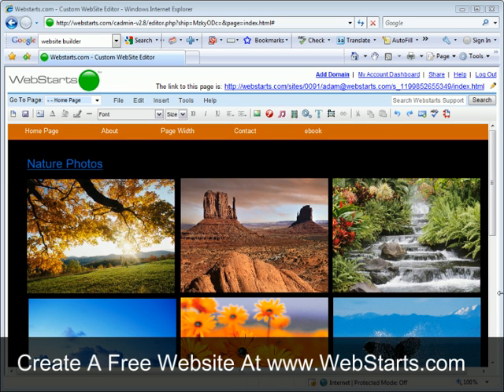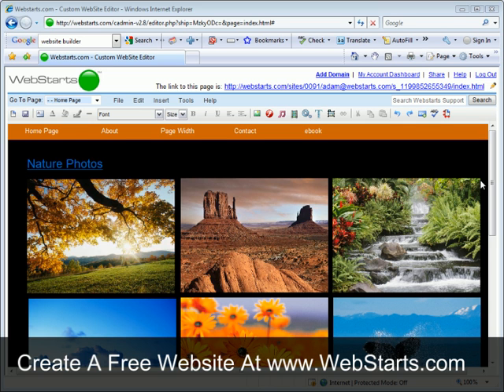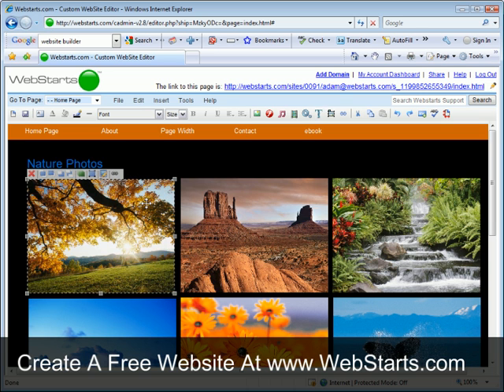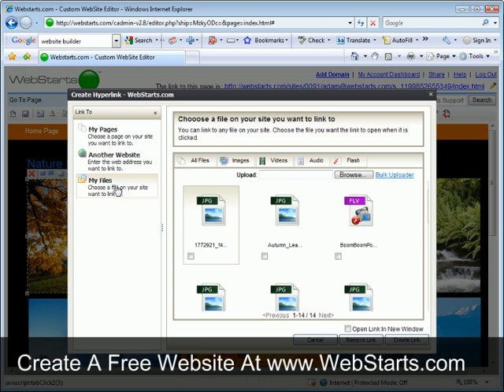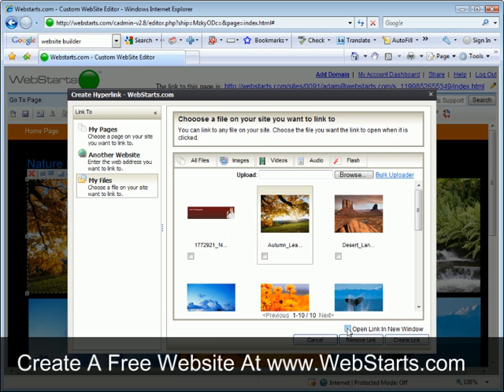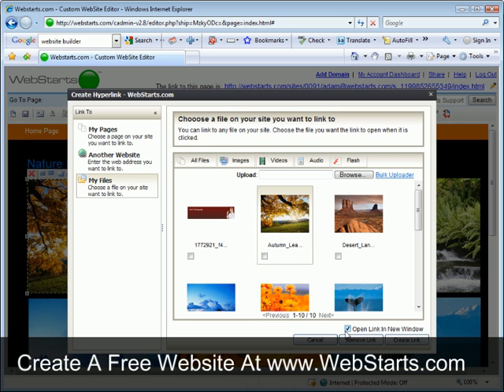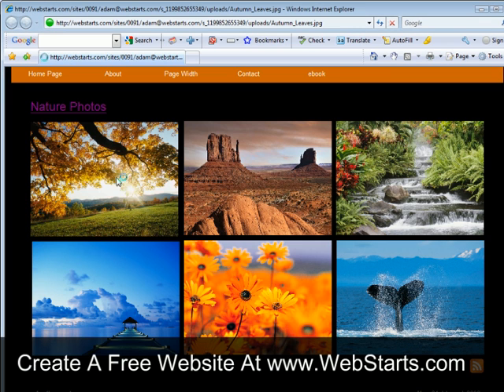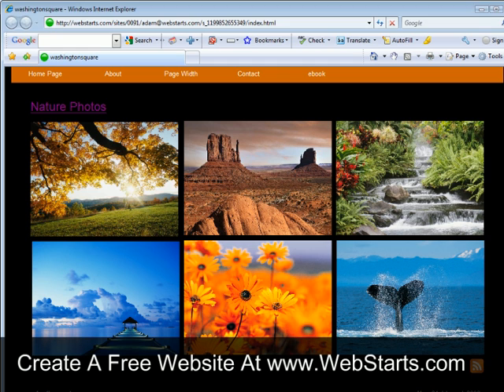How To Make Thumbnail Images That Enlarge When Clicked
How to make it so that when you click on a thumbnail image a full size image appear. This is great if you have a gallery of small photos and you want your site visitors to click on the photo to see the full size version.